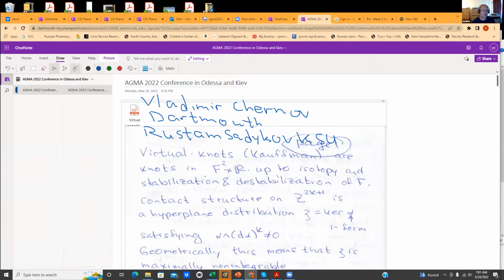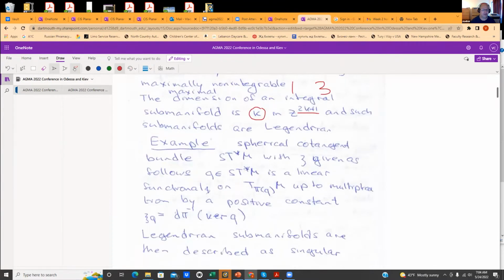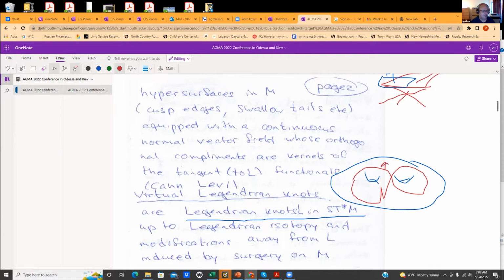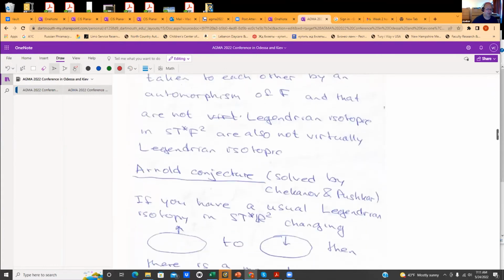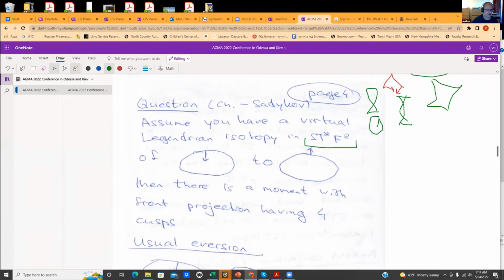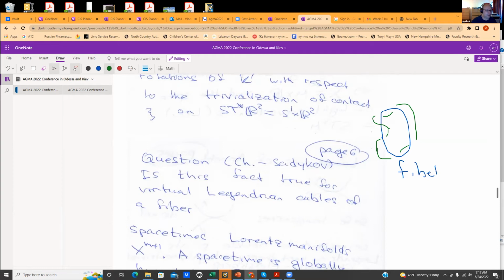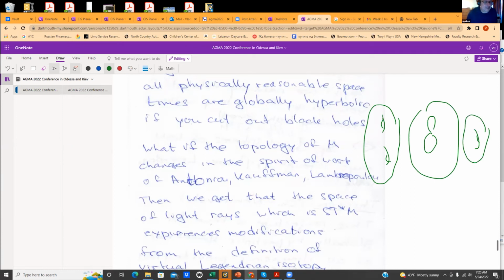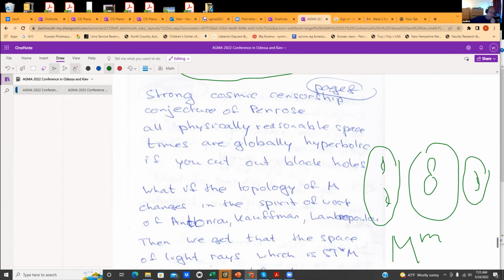1. Vladimir Chernov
1. Vladimir Chernov
Some questions about virtual Legendrian knots
AGMA - 2022 ©